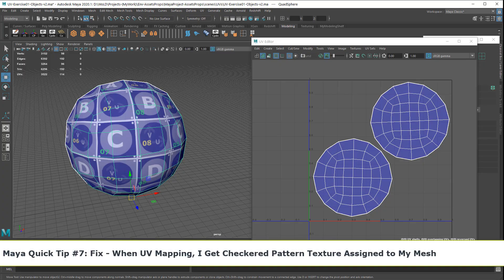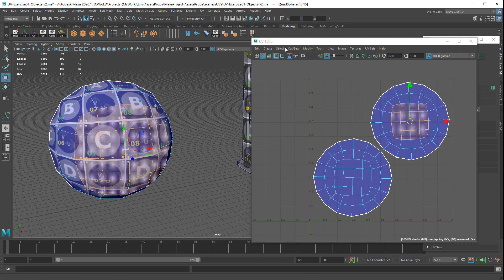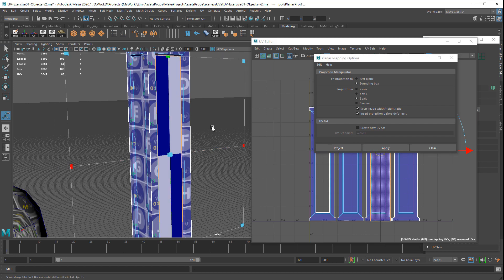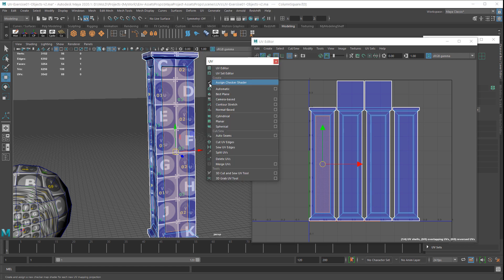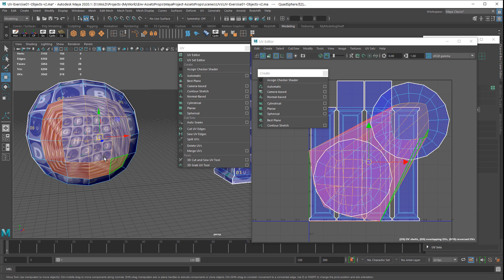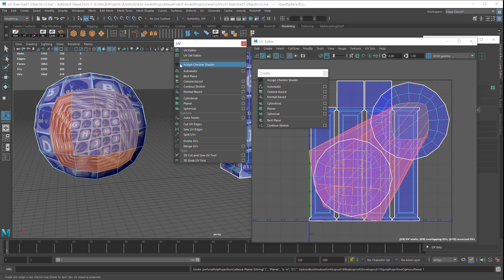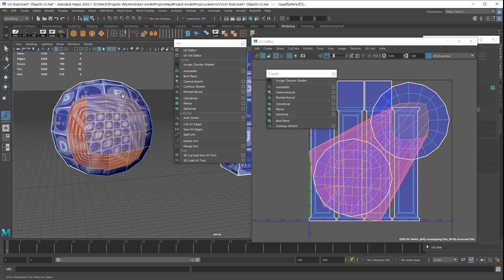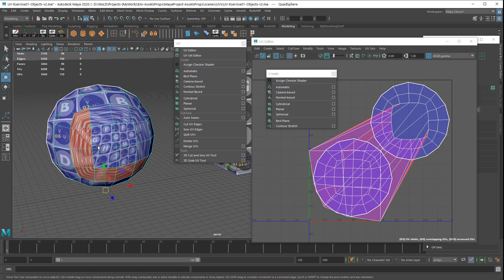Maya Quick Tip 7: Fix - When UV Mapping, I Get Checkered Pattern Texture Assigned to My Mesh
Sometimes when UV mapping you may get a checkered pattern texture assigned automatically to your mesh without knowing why, here is how to fix it.